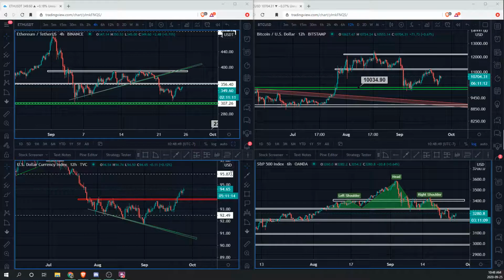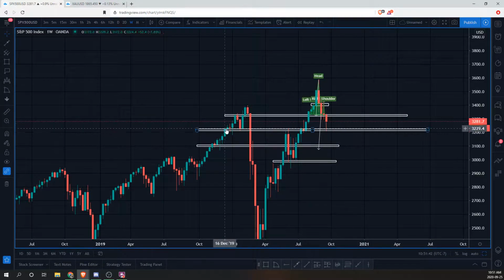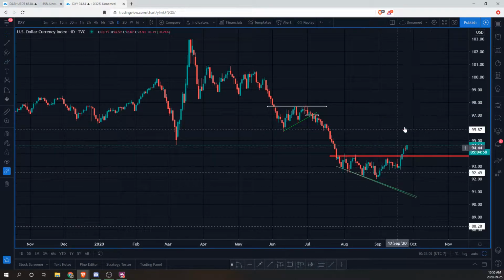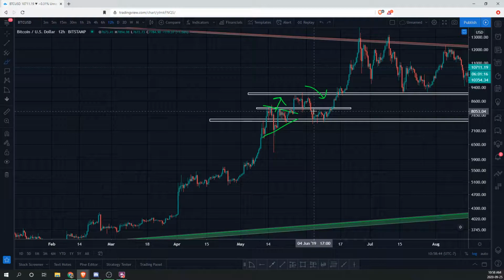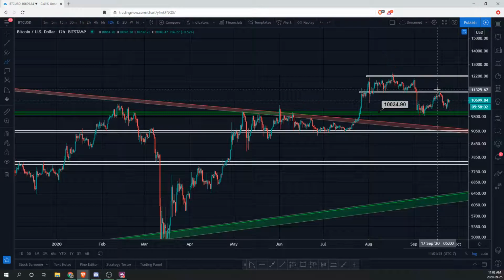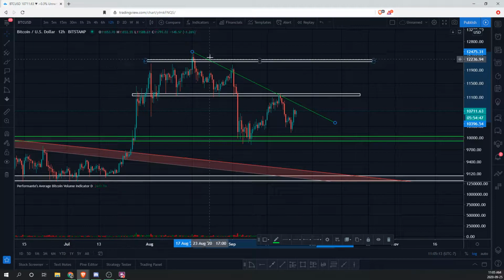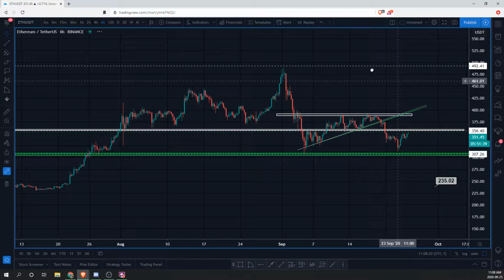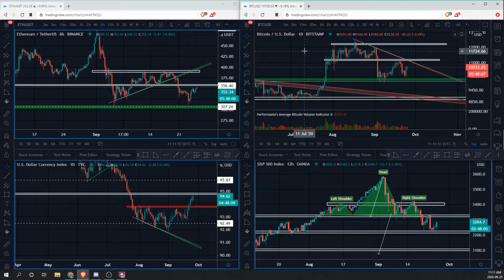Is It Time To Get Worried About The Markets??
00:20 SPX
04:35 US Dollar
08:20 BTC/USDT
18:50 ETH/USDT

Reliable Crypto Exchanges/products that we use:
1. Binance (worlds BEST exchange)
2. Binance.US (same platform, but US only)
3. Binance Futures (leverage derivative market)
4. Coinbase (exchanging fiat [cash] for crypto)
6. Bybit (short/long derivative market with leverage)
8. Ledger (Safe storage of your investment)